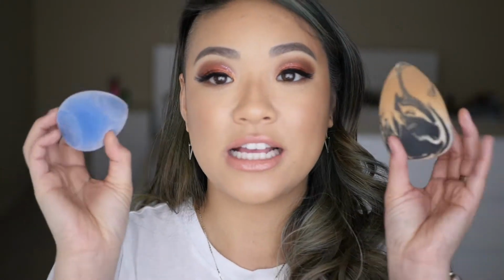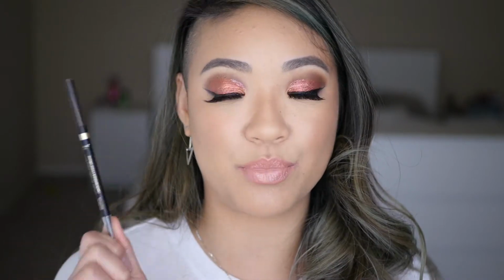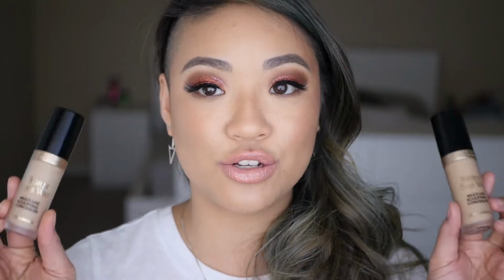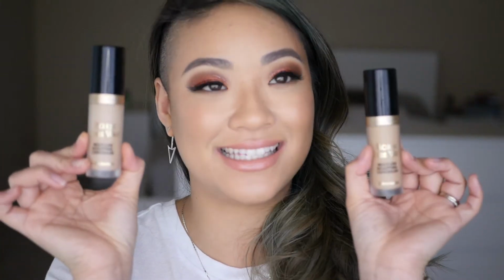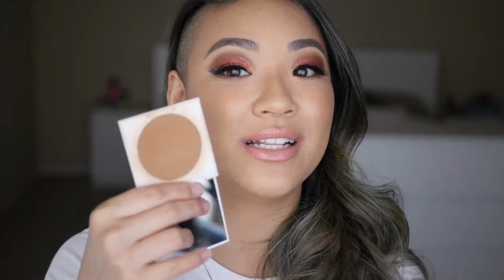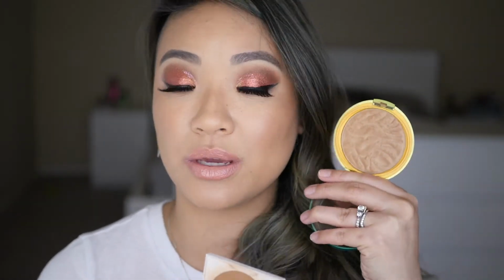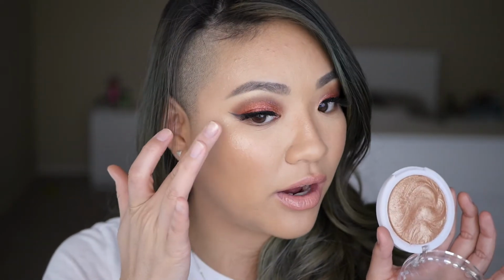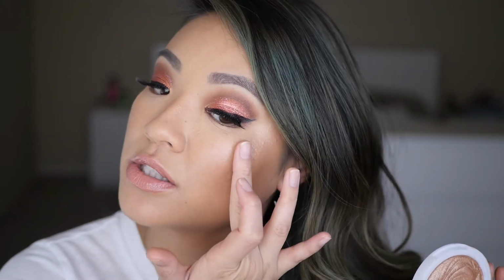WHATS IN MY MAKEUP BAG / CURRENT FAVS│biedarling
Hello Loves, I have been LOOOOVING some good stuff lately. some of it is repeats, but I can't get enough!! tell me what you think i should try to see if i love the same products as you!

Products Mentioned: